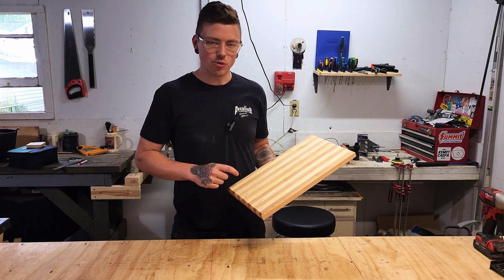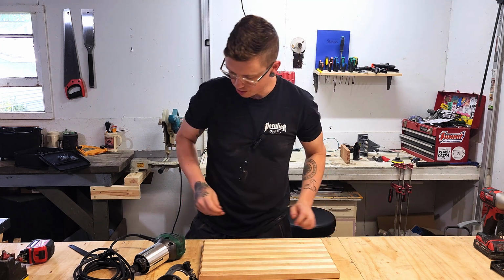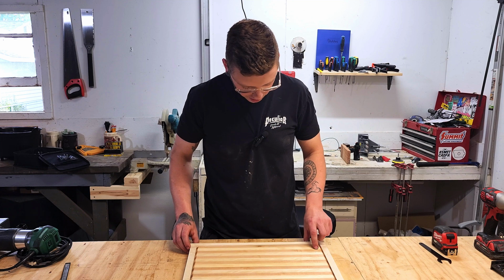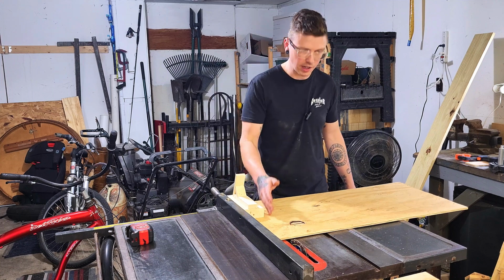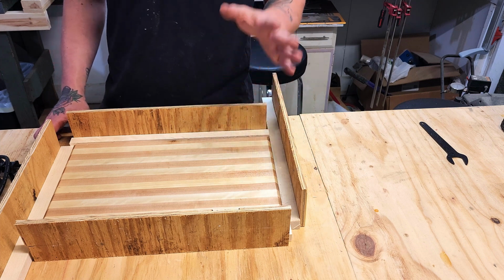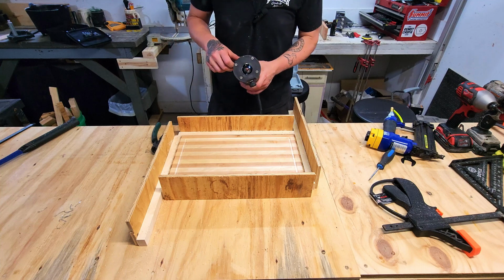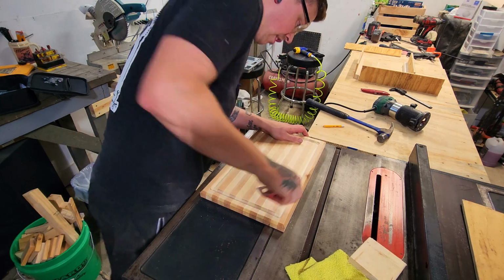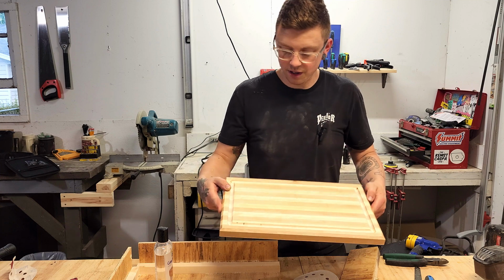I'm Finally Learning This Technique // Cutting Board Juice Groove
Watch as I fumble my way through making a juice groove jig for my new handmade cutting board! This is woodworking at its finest.

Peace
-Christian